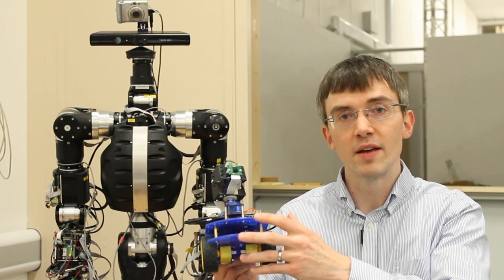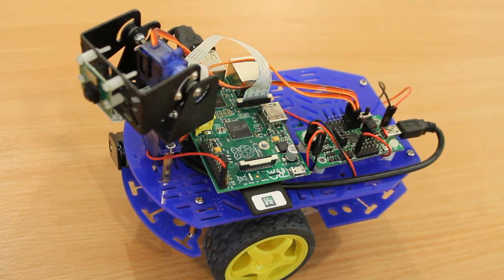Jisc - Raspberry Pi Camera Robot Kit Proposal